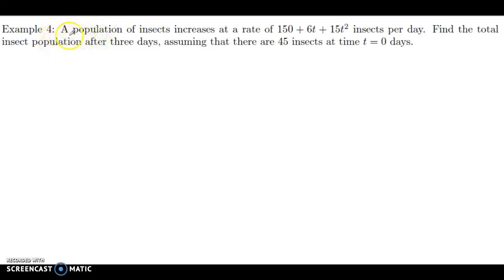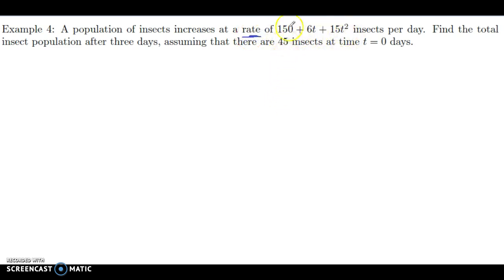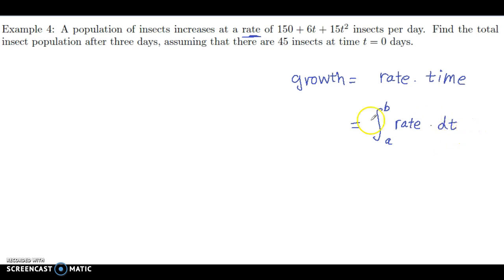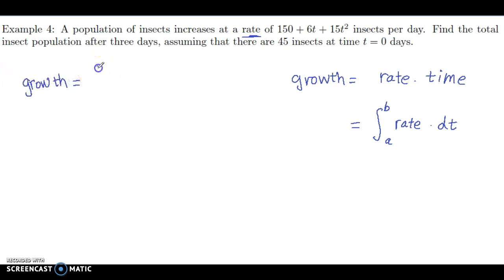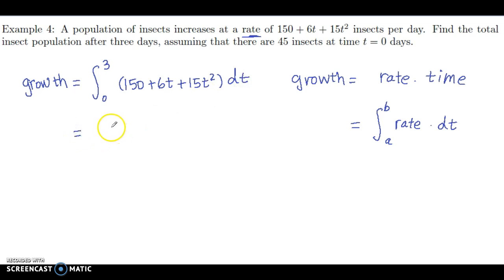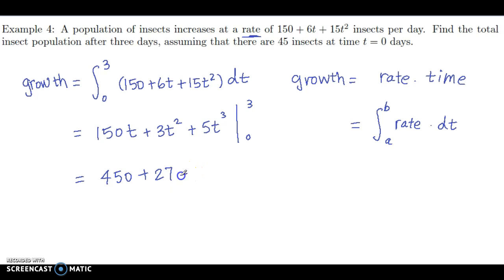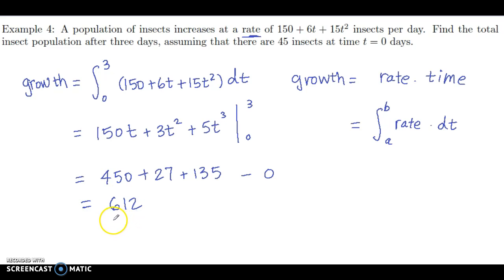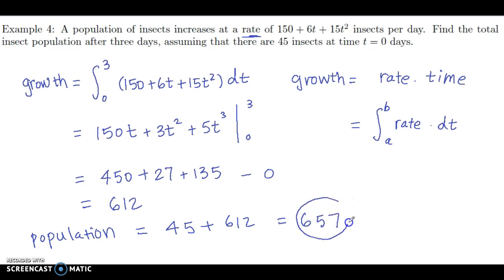5.4 The Fundamental Theorem of Calculus Application